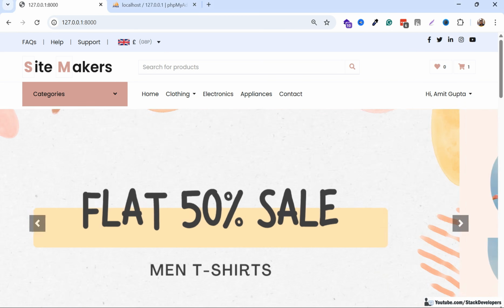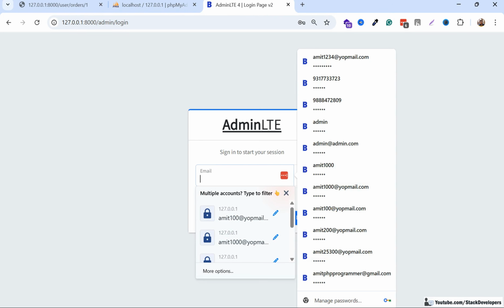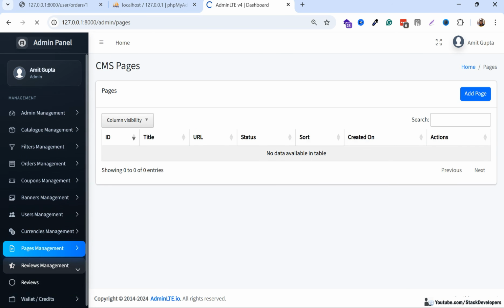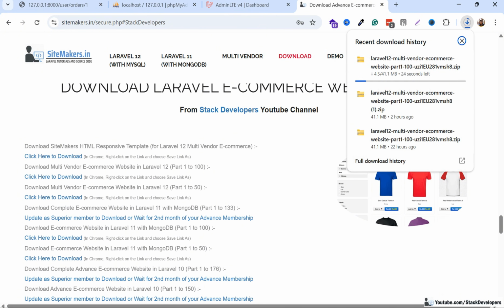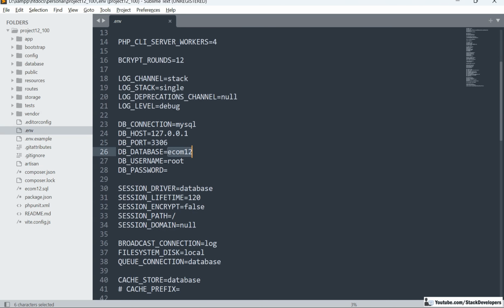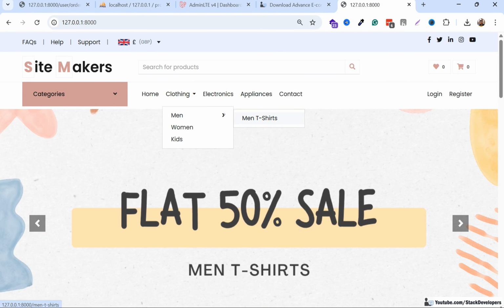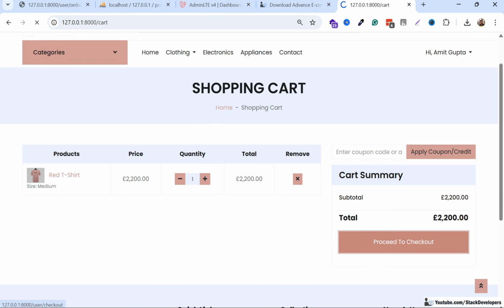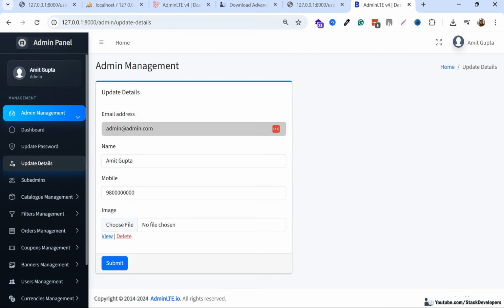Download Laravel 12 Basic E-commerce Project with COD | Complete Source Code / Database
Welcome to the Laravel 12 Multi-Vendor E-commerce Website Series (MySQL Powered) — a complete step-by-step journey where we are building a fully functional E-commerce System from scratch!

We have completed up to Part 100, which includes not only a full-featured E-commerce Admin Panel but also the Frontend E-shop, Cart, and Checkout process, allowing users to place COD (Cash on Delivery) orders.

So, you will get a basic yet complete E-commerce Website with all essential features like User, Cart Management, Checkout, and Order Placement with COD support.

Now you can download the full Laravel 12 Multi-Vendor E-commerce Source Code (Parts 1–100) including the database and start building your own professional e-commerce platform today.

⚙️ How to Download Laravel 12 Multi-Vendor E-commerce Source Code (Parts 1–100)

2️⃣ Go to the Download Section:
Click on the “DOWNLOAD” link in the top navigation to access the Laravel E-commerce download page.

Select “Login to Download” to access the Laravel 12 Multi-Vendor E-commerce Source Code.

4️⃣ Enter Your Credentials:
Use the Username and Password provided to Advance Members.

(You’ll receive your login details via email and YouTube Community tab for members.)

🛠️ Laravel 12 Project Setup (MySQL + Artisan)

1️⃣ Extract the .zip file to your local server directory (e.g. htdocs/ for XAMPP).

2️⃣ Open .env and set your database name to: project12_100

3️⃣ Create a new database in phpMyAdmin: project12_100

4️⃣ Run the migration and seed data:
 php artisan migrate:fresh --seed

 Password: 123456

Once logged in, explore the complete Admin Panel with all e-commerce modules — including Orders, COD, Payment Integration, Coupon System, Banner Management, and Stock Control — perfect for learners, freelancers, and developers who want to master Laravel through a real-world project.